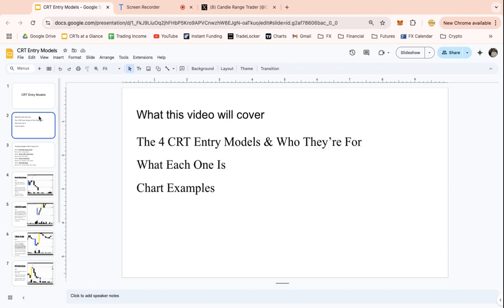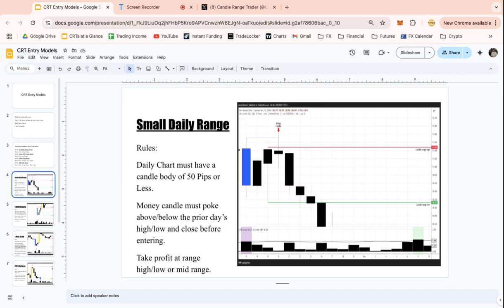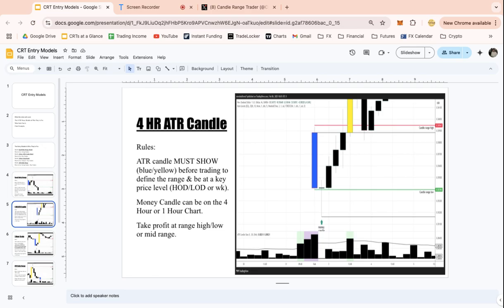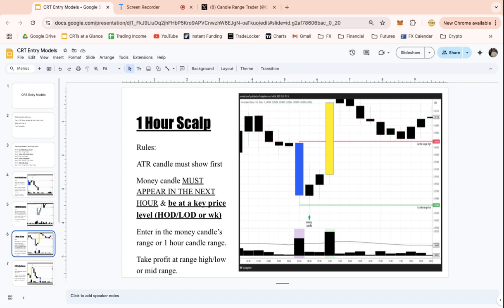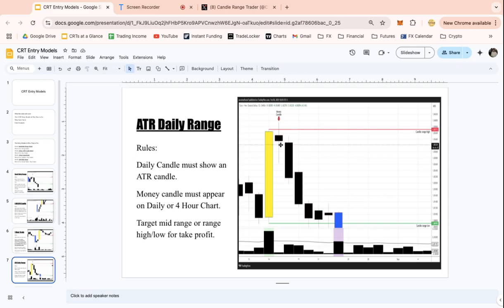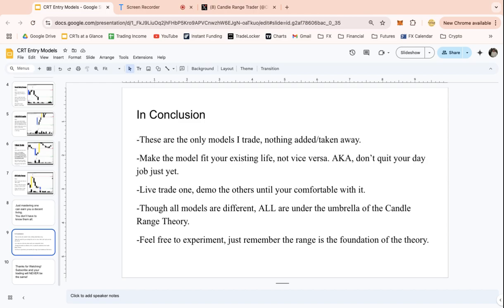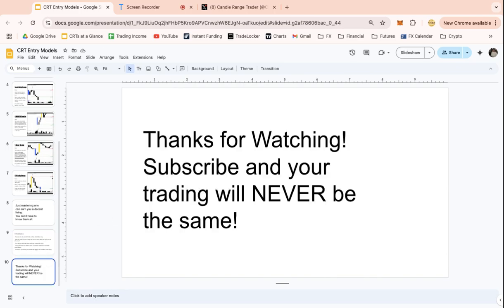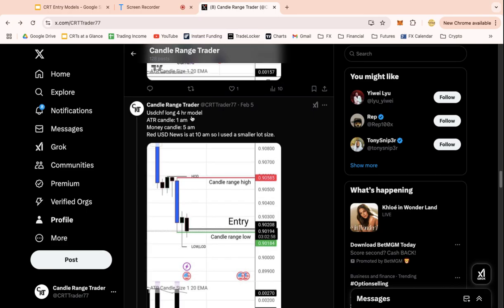The 4 Must-Know Entry Models for Mastering Candle Range Theory